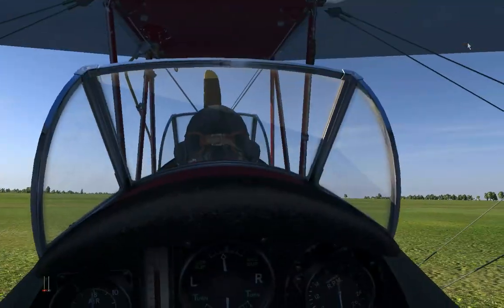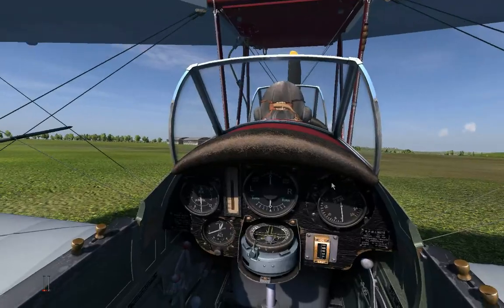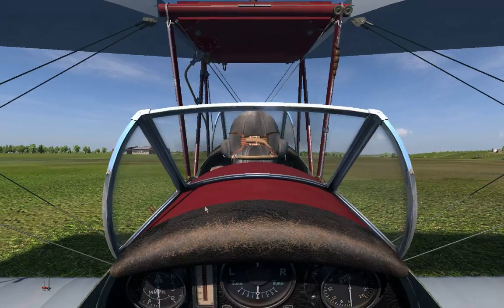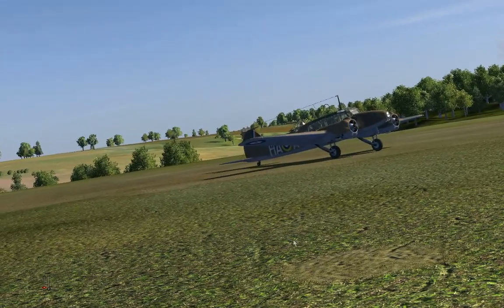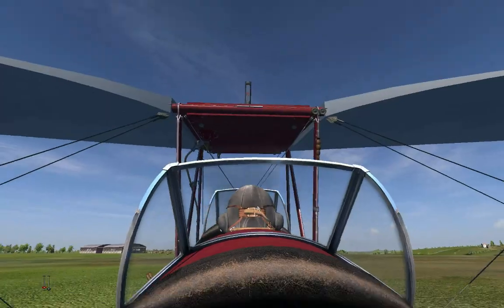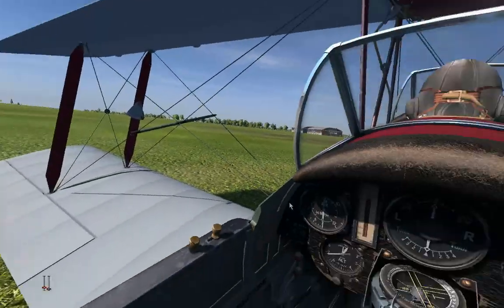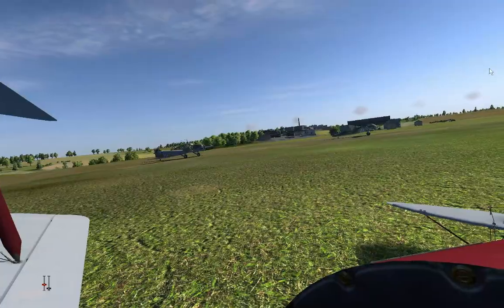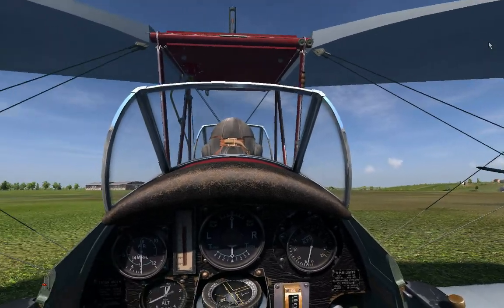Let's Fly IL-2 Cliffs of Dover: Spitfire Dawn part 1a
This is the first mission in a series of me playing through the Spitfire Dawn campaign. This campaign was created by DFLion, who has very kindly given me permission to record and upload a Let's Play of his work. The first mission is a familiarization and training flight in the Tiger Moth.

IL-2 Sturmovik: Cliffs of Dover is a WWII combat flight simulator produced by 1C: Maddox Games. This sim focuses on the Battle of Britain, and there are already various sequels in the works to address other theaters of aerial combat. The game looks great, is a lot of fun to play, but also suffers from a few bugs that are steadily being fixed.

Recorded with MSI Afterburner beta. My PC's specs: AMD 1090T, Radeon HD6950 2GB, 8GB Gskill RAM, OCZ 40GB SSD